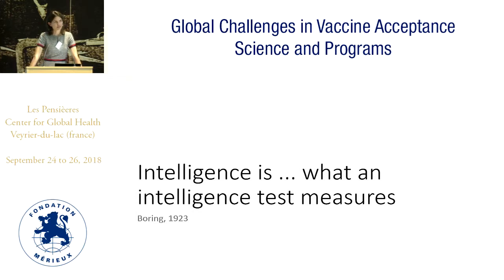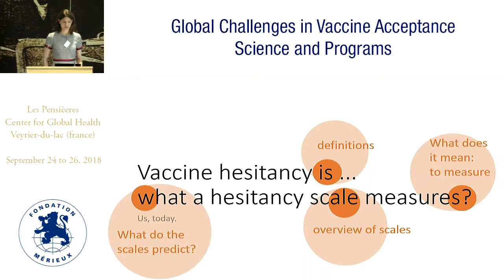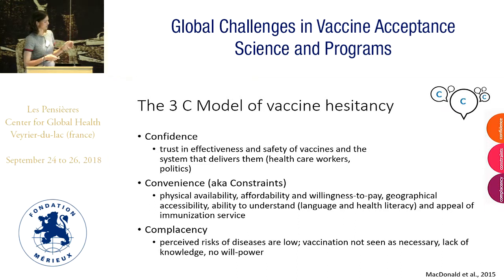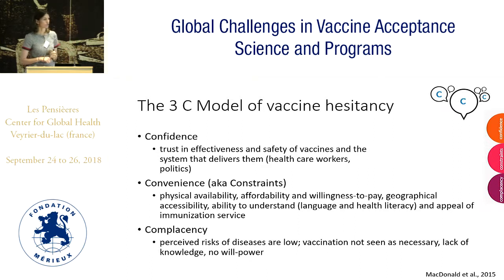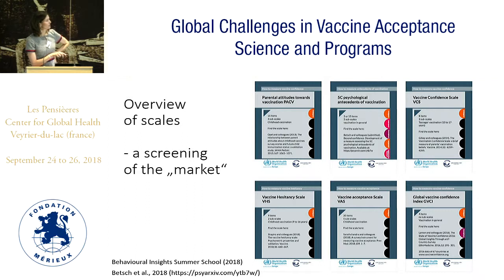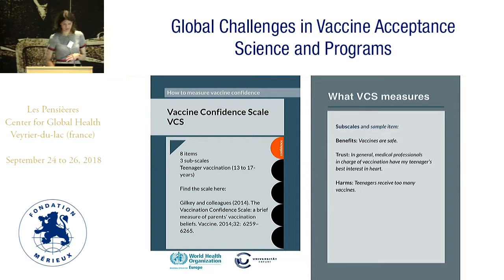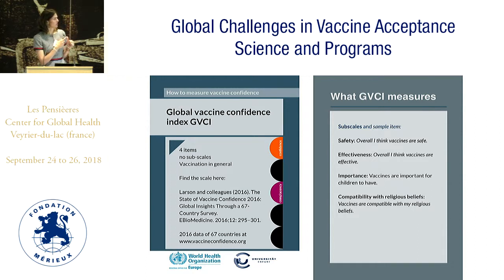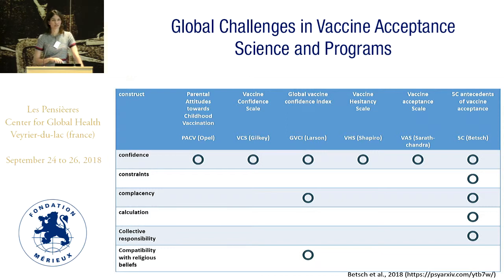Measuring vaccine confidence or vaccine hesitancy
Cornelia Betsch